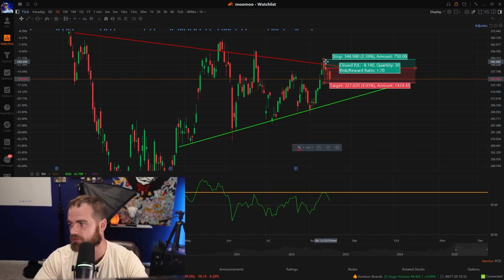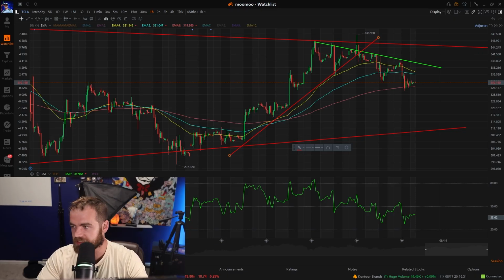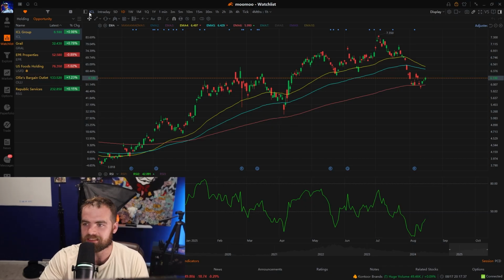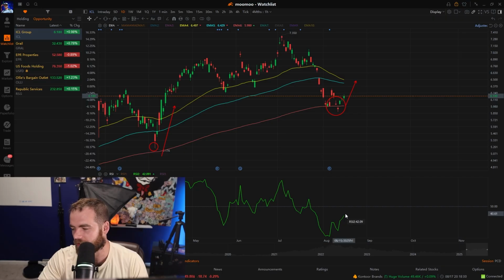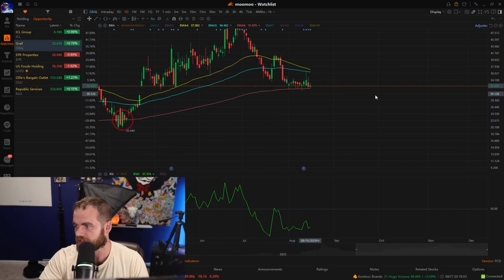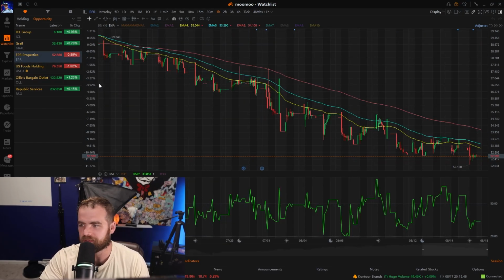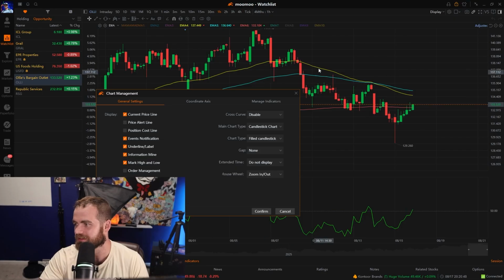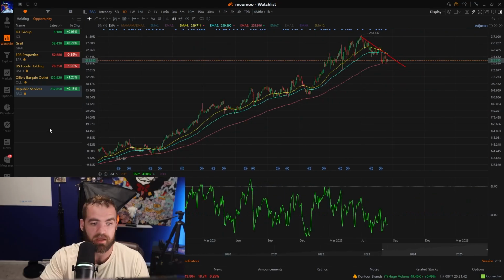I Use This Swing Trading Routine to Make $2,392 Per Week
I use this proven swing trading routine every single week to stay consistent in the stock market. In this video, I’ll break down exactly how I made $2,392 in one week—from how I scan for setups, my trading strategy, risk management, and when I take profits.

Whether you’re just starting out or looking to refine your trading edge, this routine can help you trade smarter and more consistently.

📈 What You’ll Learn:
My daily swing trading routine
How I find high-probability trade setups
Managing risk and reward
The exact trades I took to hit $2,392 this week